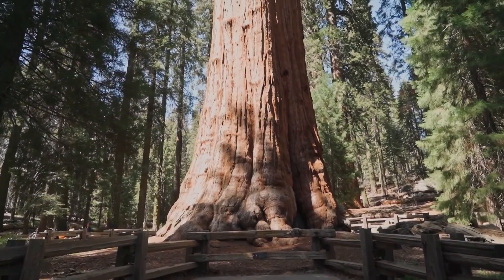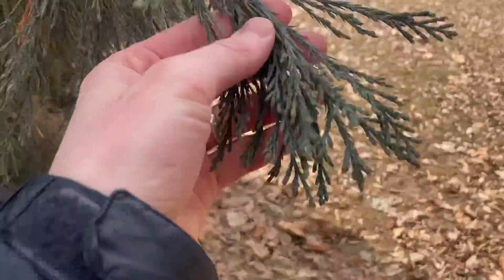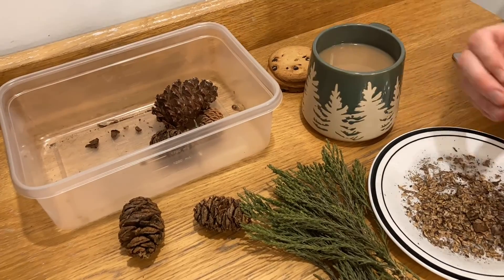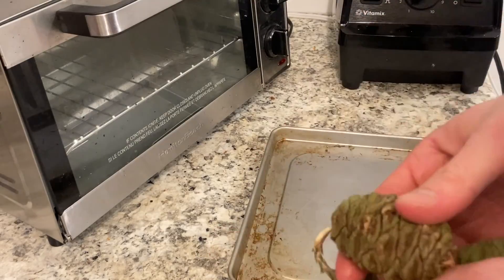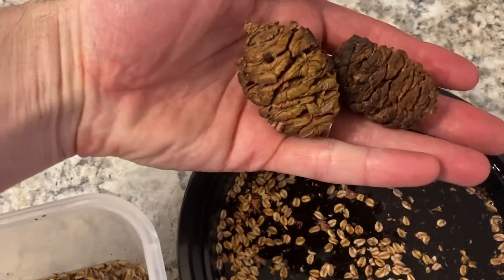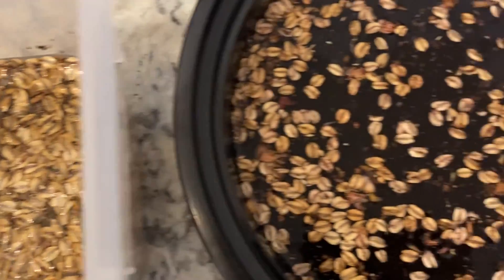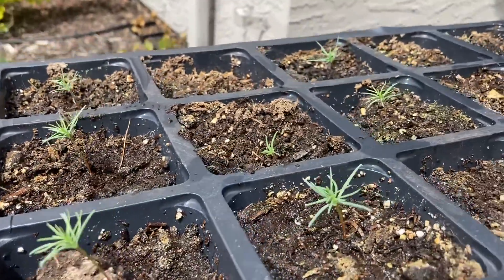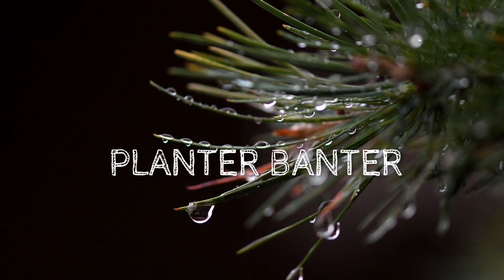Collecting Giant Sequoia SEEDS from Cones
I was lucky enough to stumble across a young giant sequoia (Sequoiadendron giganteum) and collect the seeds from the cones for germination this upcoming spring. I collected dried cones and green cones. Some of the green cones I stored to let them dry naturally, and some I heated to release the seeds. I am interested to see what seeds out of the 3 options germinated best. I will show progress on these seeds once I begin germinating them!